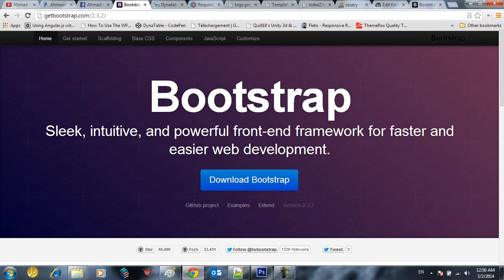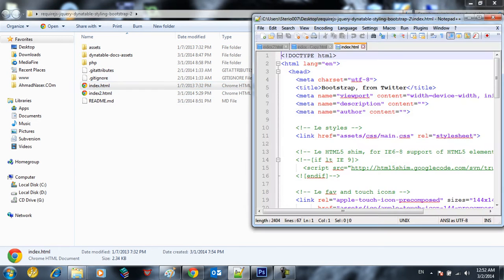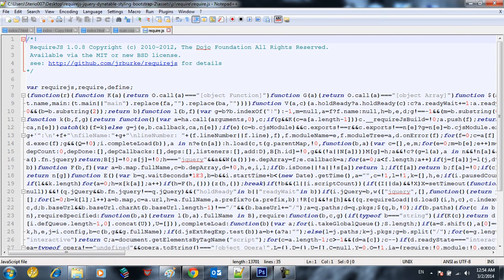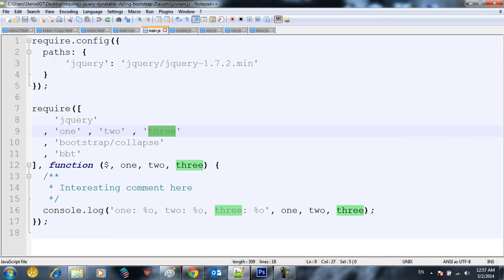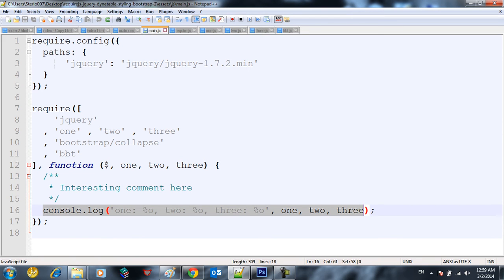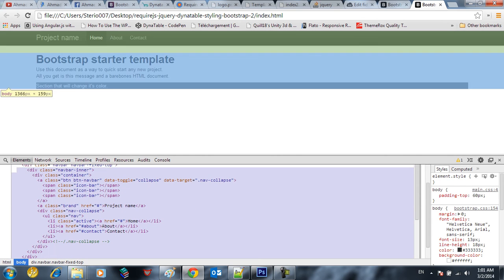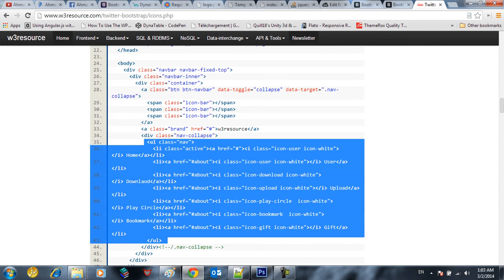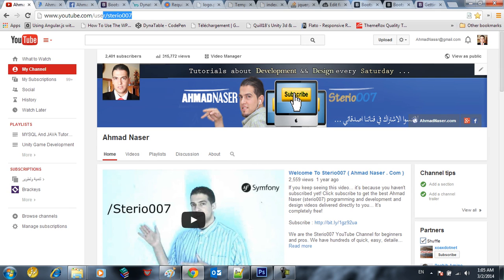RequireJS,Bootstrap and Dynatable Styling Part2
Google+!

Sterio007 is run by Ahmad A.Naser, providing FREE Programming,Design,CS tutorials to the IT community. As a Web Professional, Ahmad's tutorials have been recognized by schools around the country, students, and by Training Centers. To date, the videos uploaded to the Sterio007 YouTube channel and website have been viewed over million times.

For the written version of most of our tutorials, check out

For Web Developer Mind Map (50% are in Arabic)